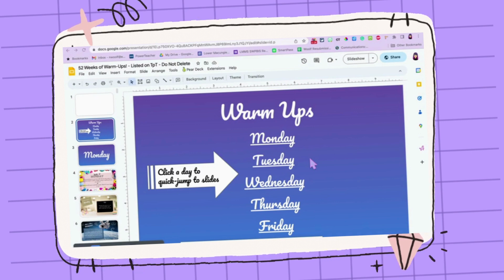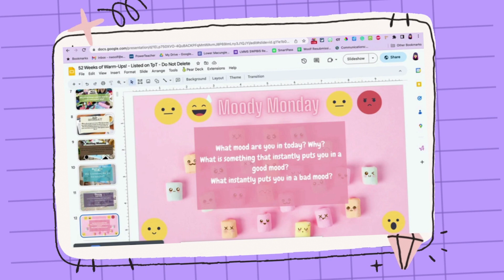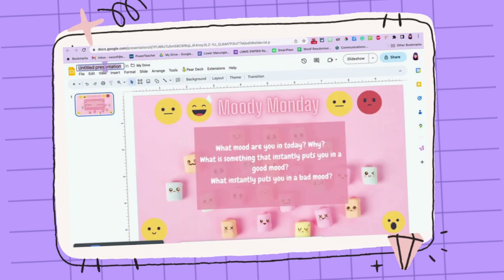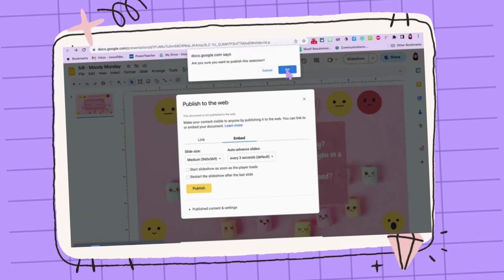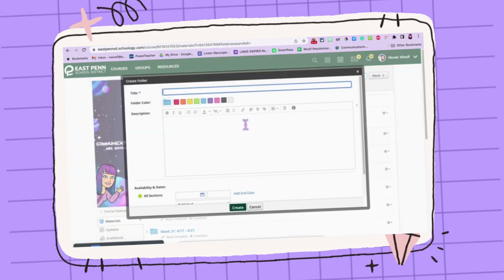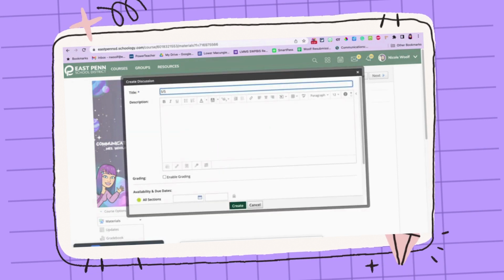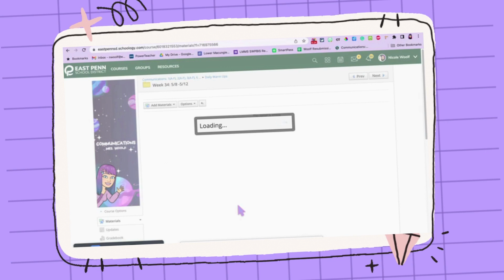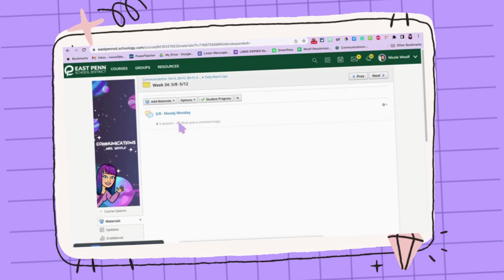Adding Warm-Ups to Schoology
Here is a quick tutorial on how to add daily warm-up slides as discussions in Schoology. Need some ready-to-go warm-ups? How about an entire year's worth?